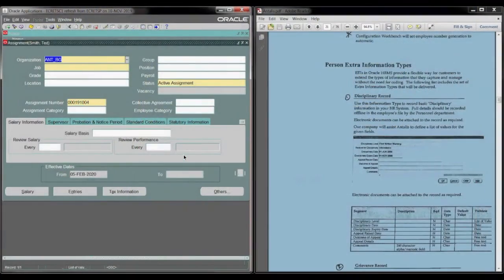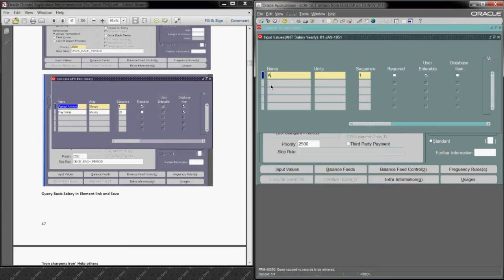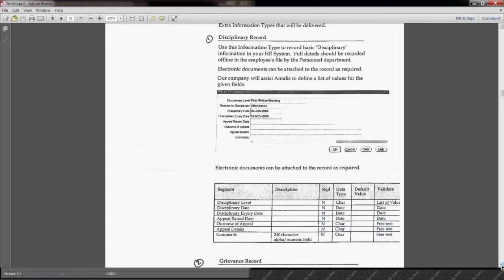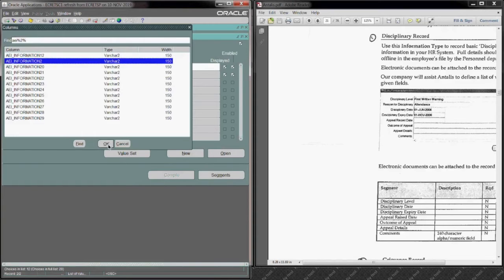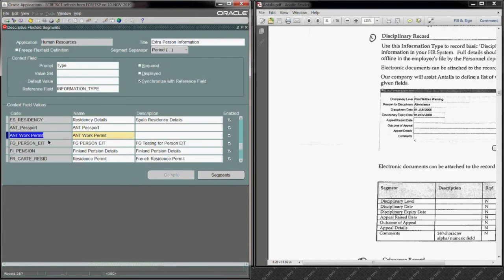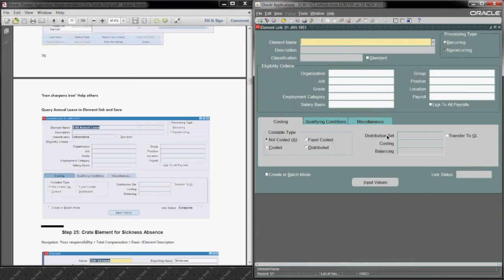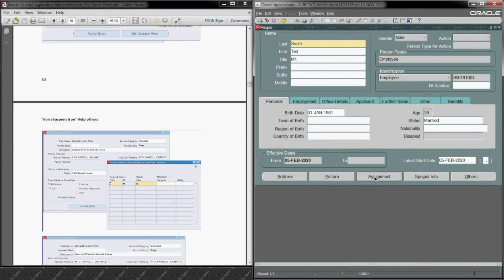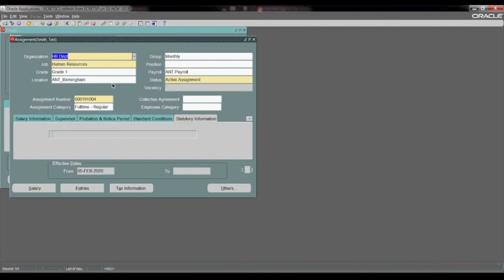Introduction To Oracle HCM- Class 4